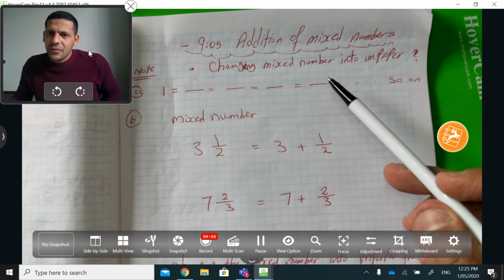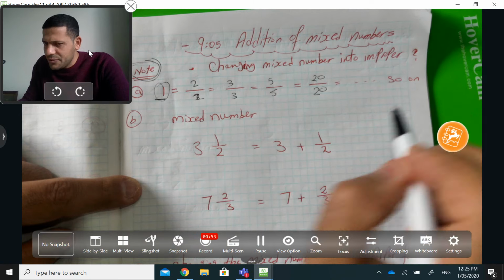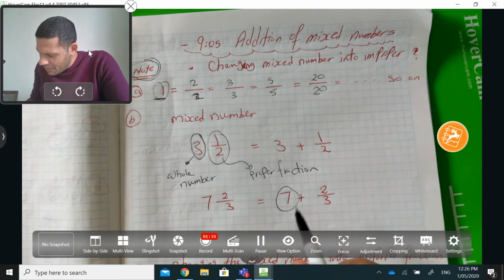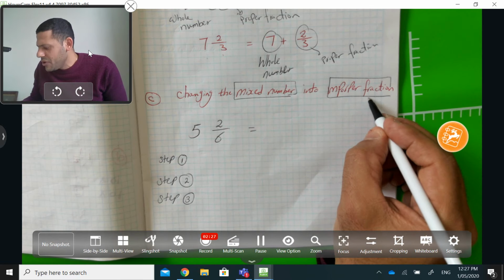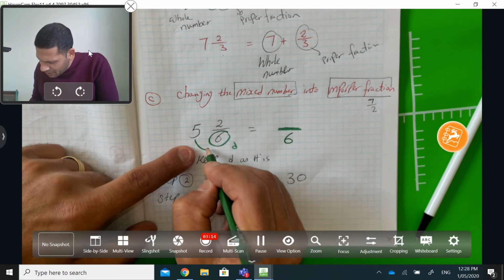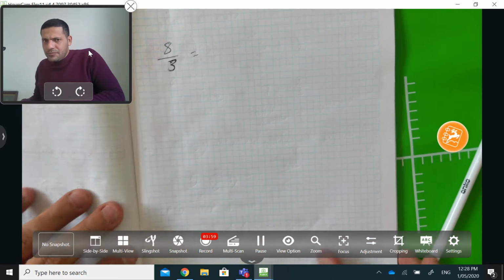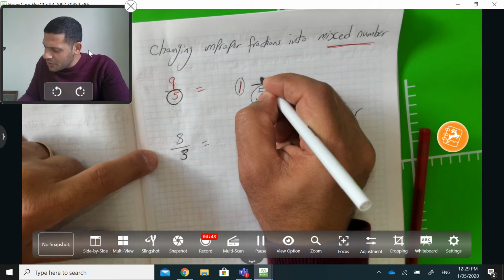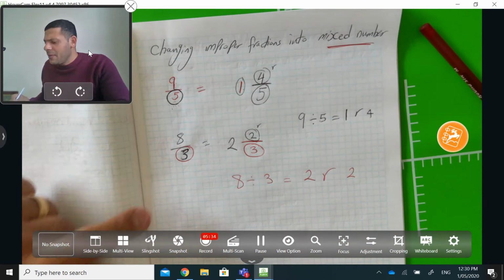Changing mixed numbers into improper fractions & Vice Versa 9 05